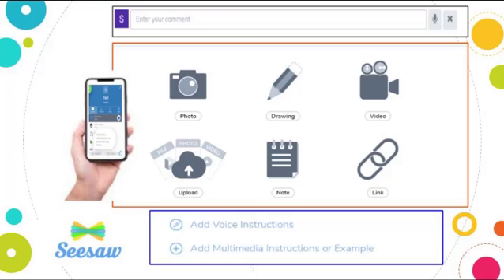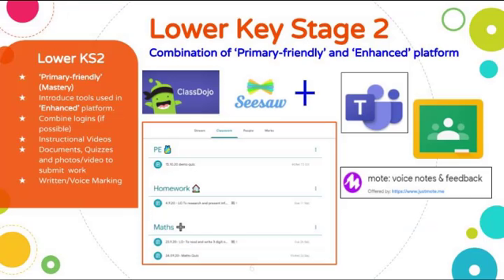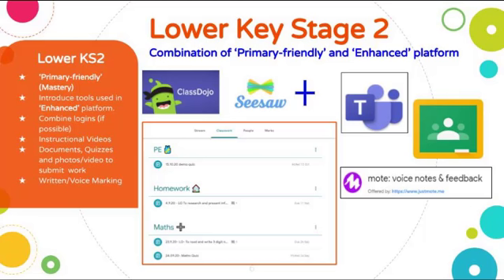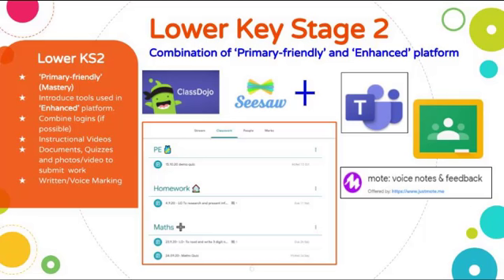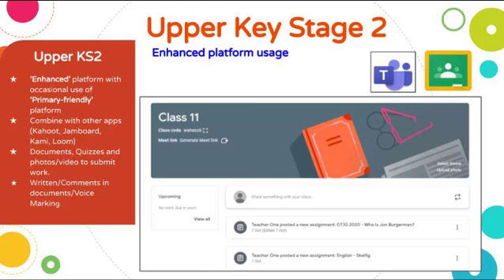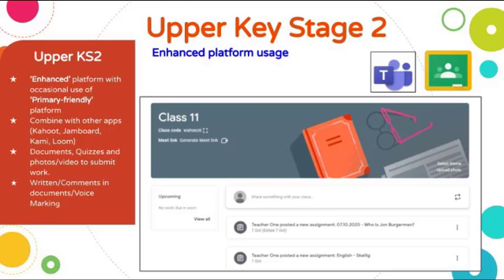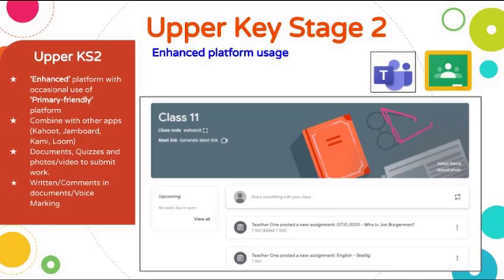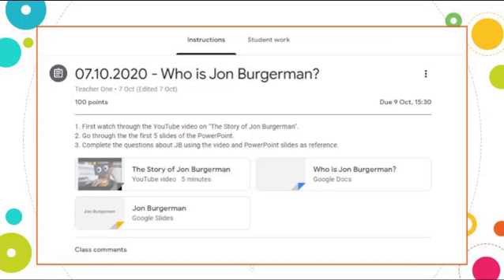Choosing a Learning Management System (LMS) - It's not one or the other!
In this Edtech Demonstrator Programme webinar we discuss why its not just about Google Classroom or Microsoft Teams but actually how schools should be looking at the cohort/pupils using the platform and considering other platforms like Tapastry, Seesaw and Class Dojo. We also discuss ideas around how these could be merged together and layout a roadmap for Primary education. Along the way we also through in some useful tools which can be combined with these platforms to help you achieve a high level of remote work.